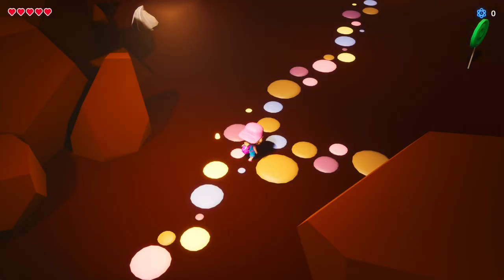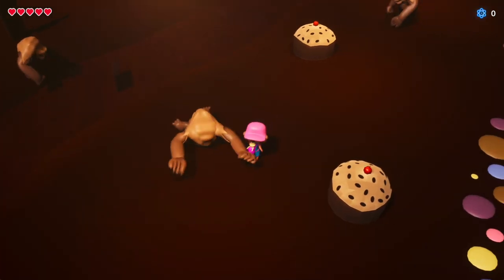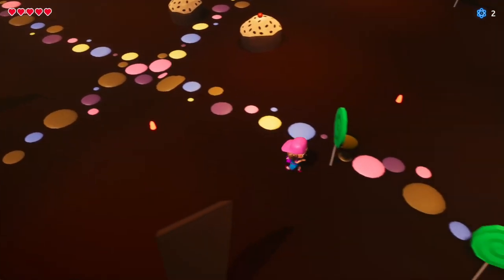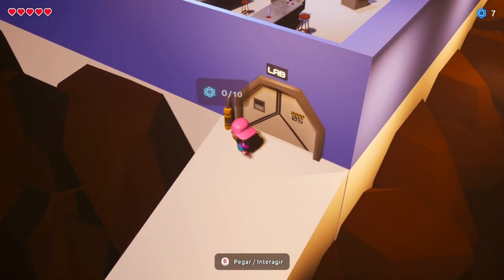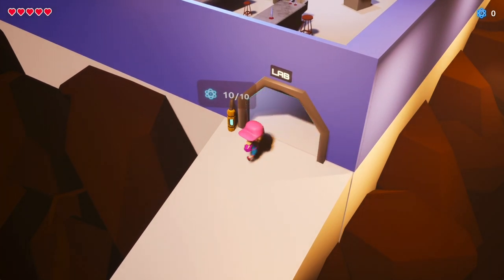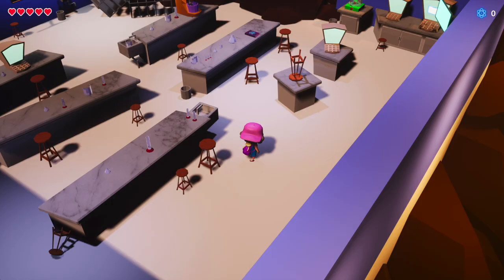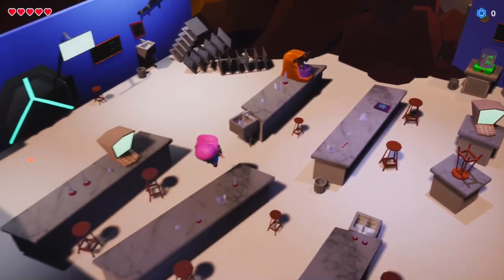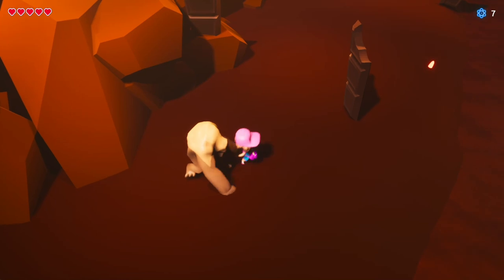The Quantum Cake – gameplay trailer (Gamescom LATAM 2024)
"The Quantum Cake" is an isometric action-adventure game where you will guide Diana Donut and her faithful cat named Box, through a fantasy world inside a birthday cake. Fight enemies inspired by typical Brazilian sweets, combine ingredients and special items, create nutritious desserts and technological gadgets, while searching for her lost grandfather, Bill Becker.